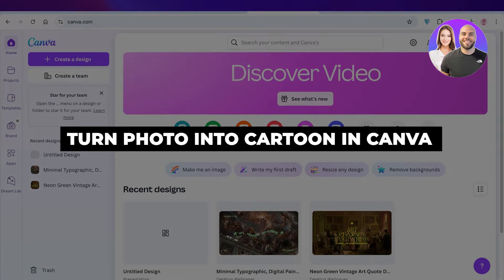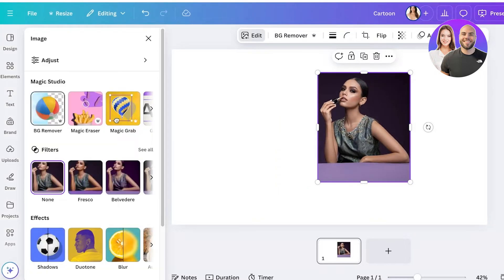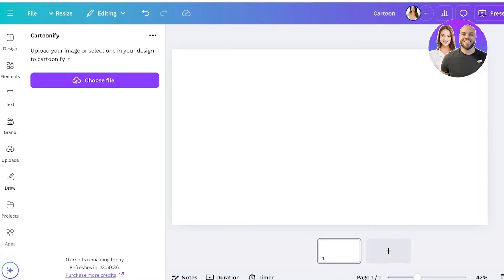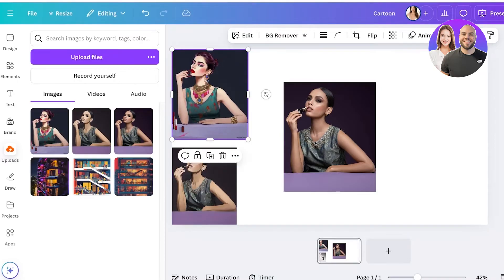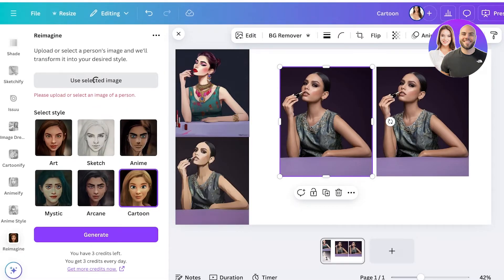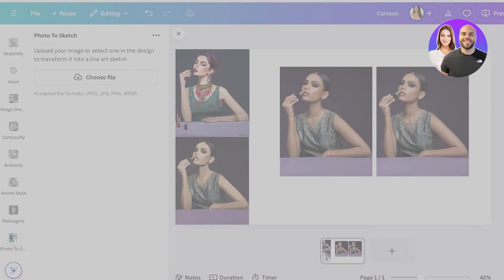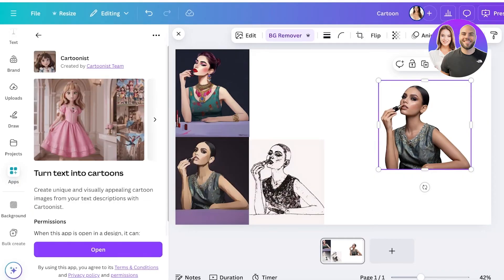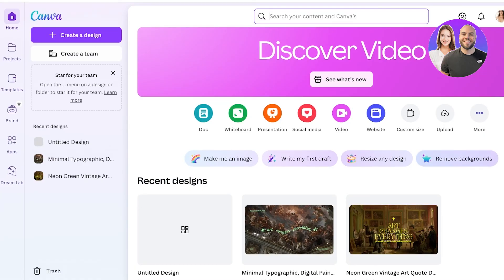How To Turn Photo Into Cartoon In Canva (Step-by-Step)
In this video, we show you a full step-by-step tutorial on how to turn a photo into a cartoon using Canva. Learn how to apply effects, customize your image, and create cartoon-style visuals easily. Perfect for beginners, content creators, and anyone looking to design fun and eye-catching graphics!